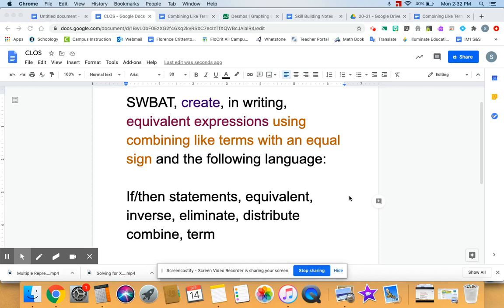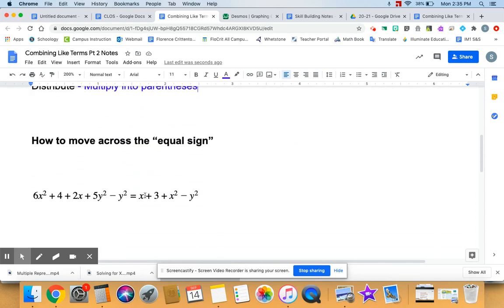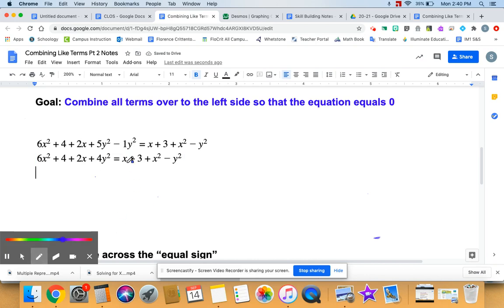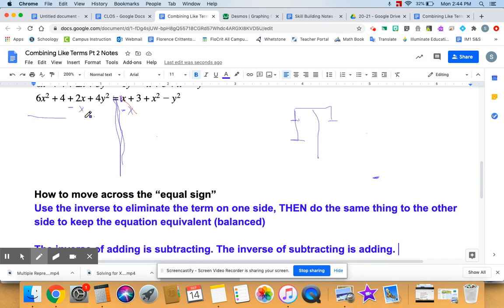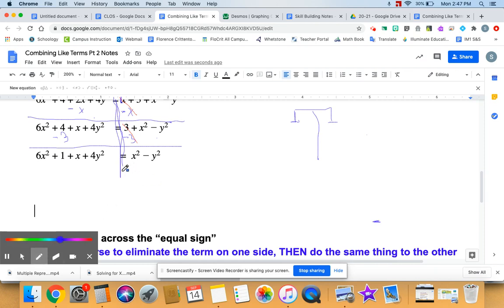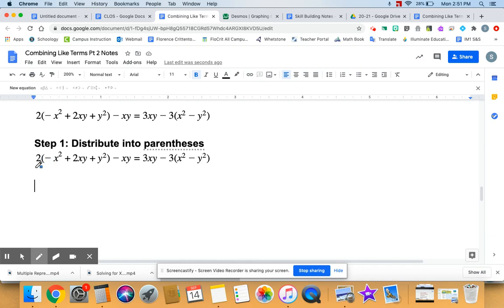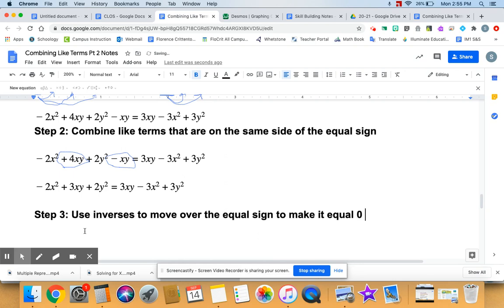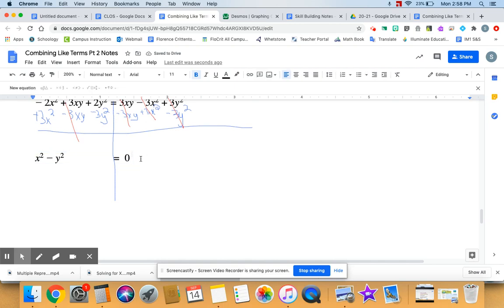Combining Like Terms Pt 2 Notes